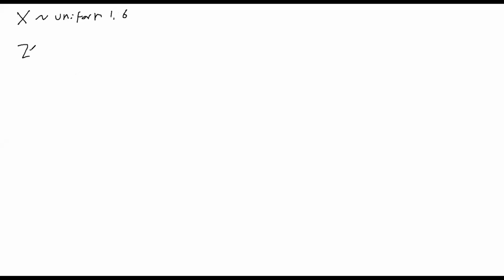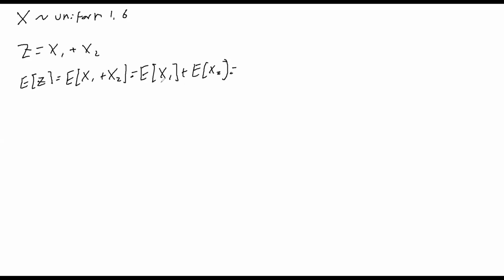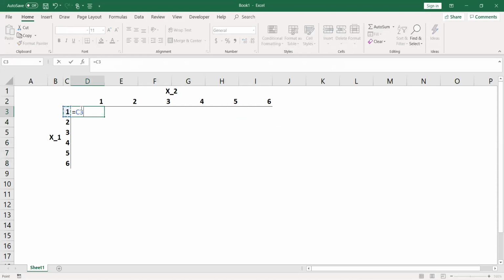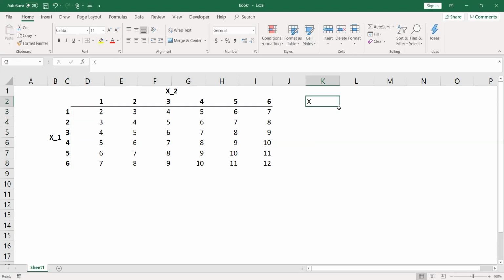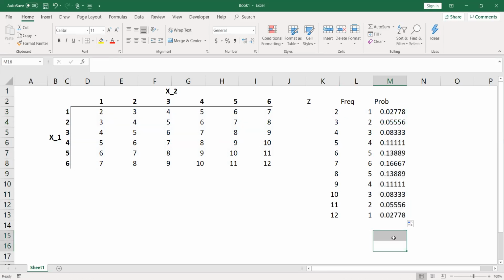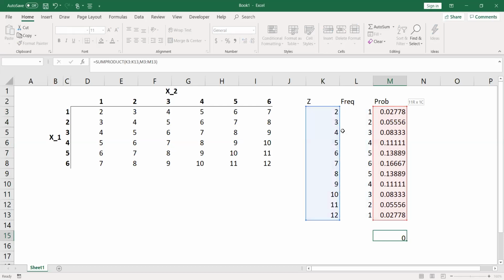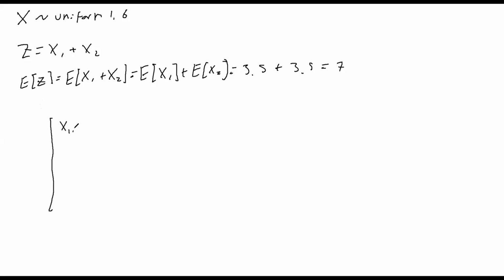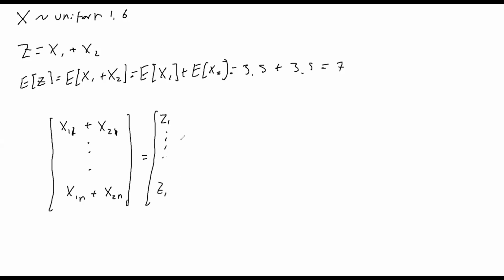4 12 Dice Simulation Part 1